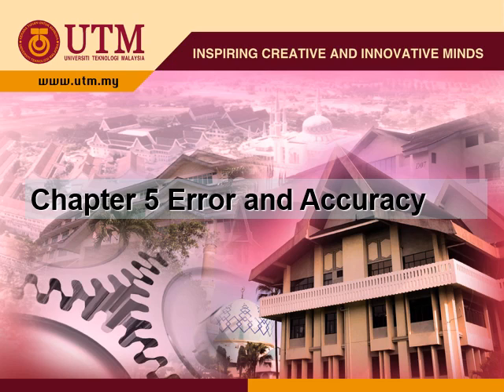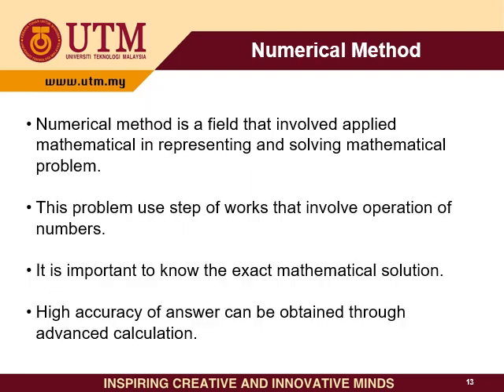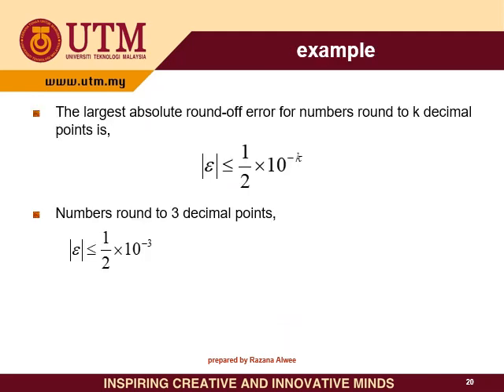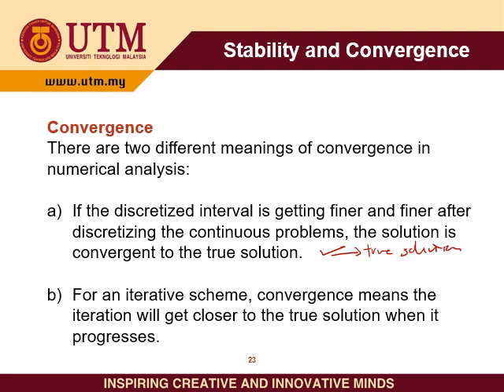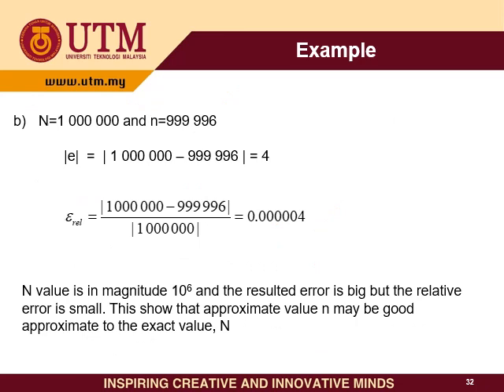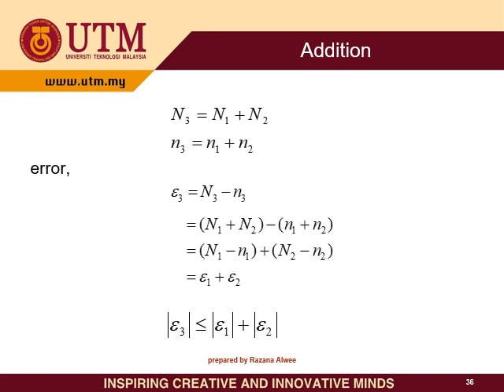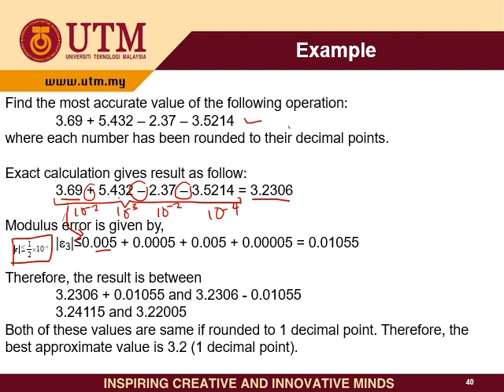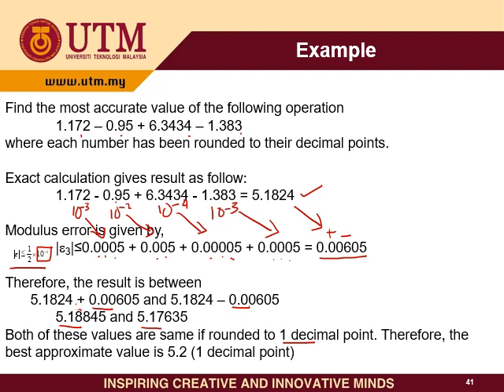Chapter 5 - Intro and Error